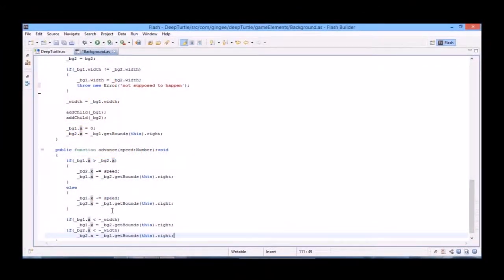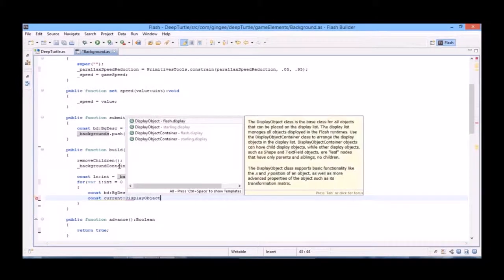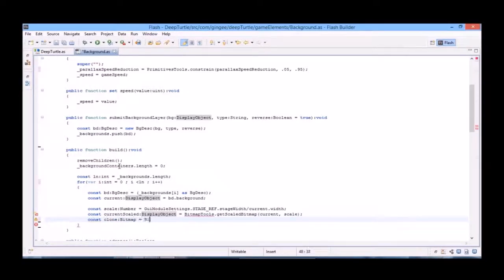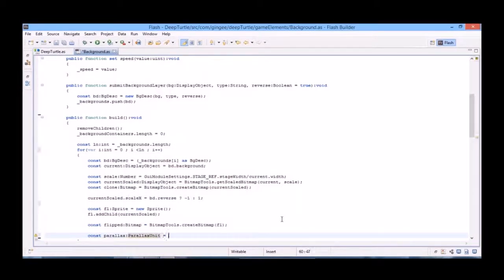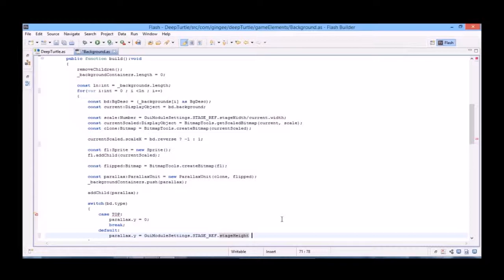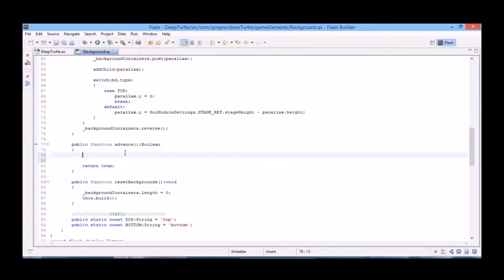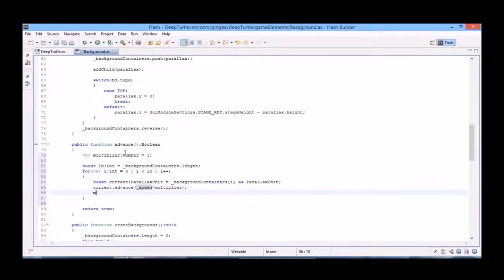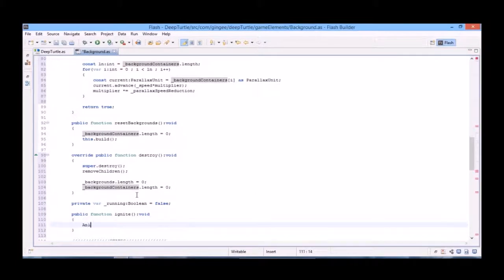SDK Tutorial 7 - Background Part 2